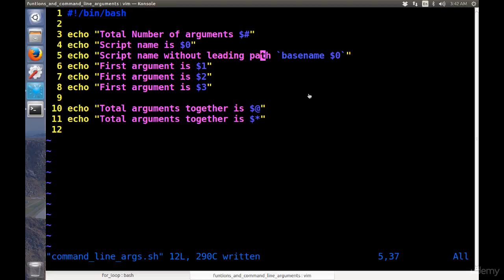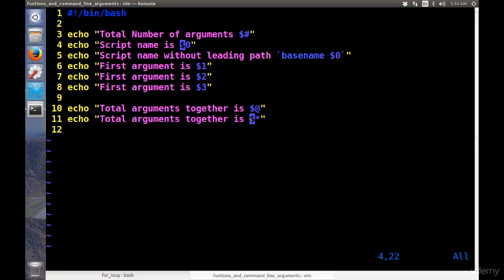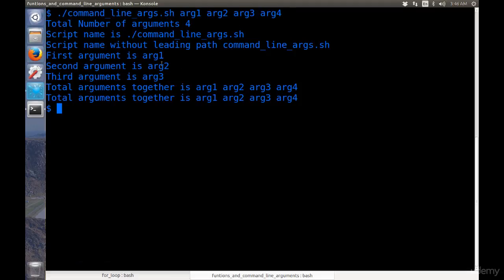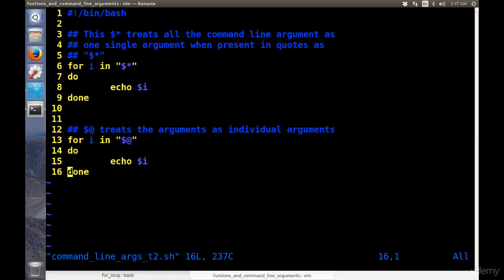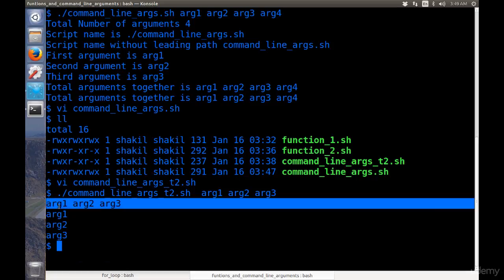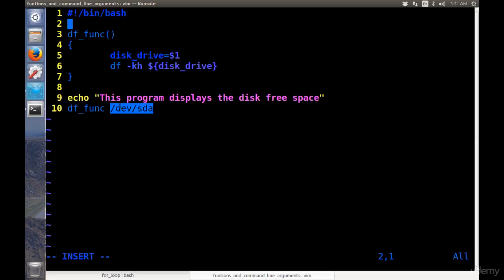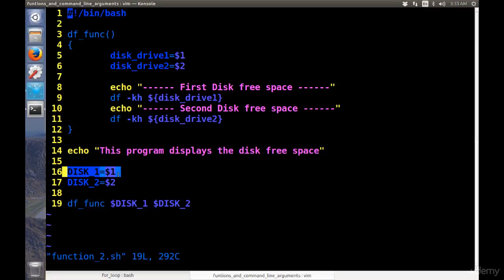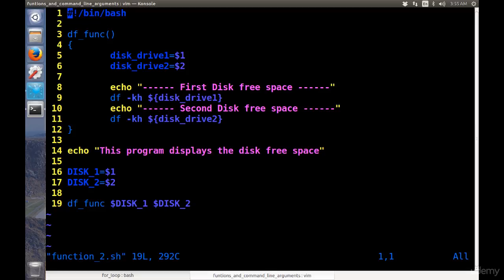029 Functions and command line processing